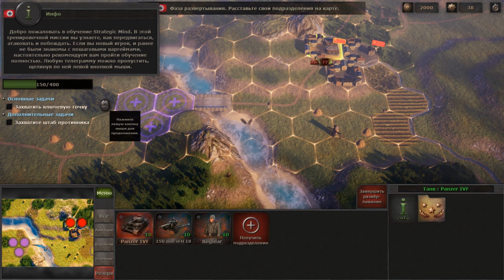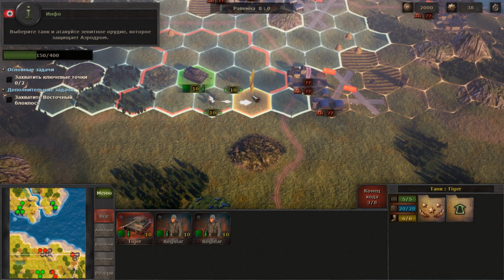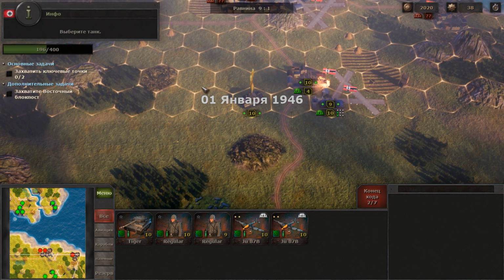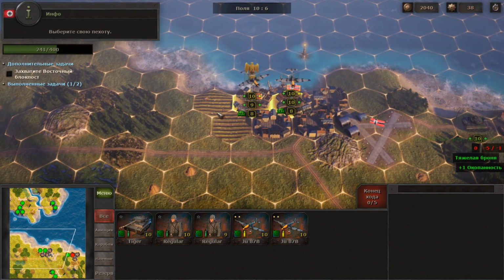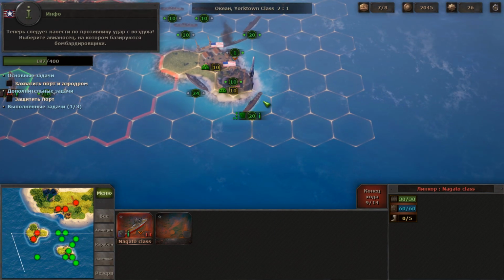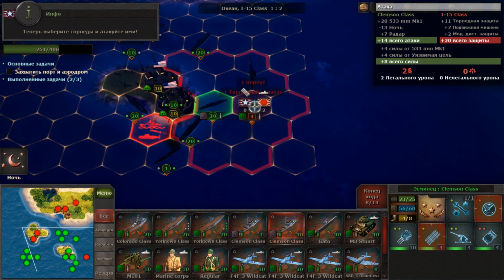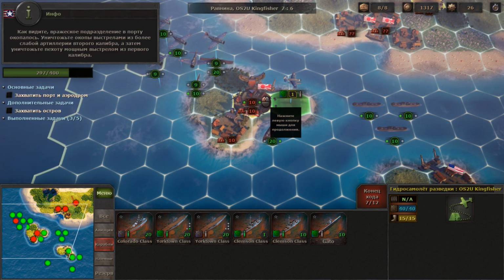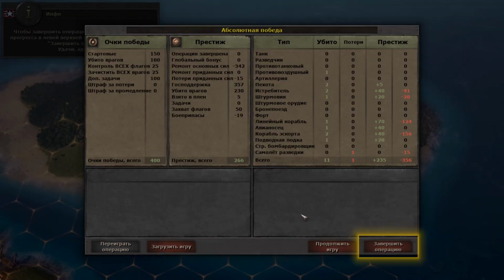Strategic Mind: Spectre of Communism ★ Gameplay ★ PC Steam Strategy Game 2020 ★ HD 1080p60FPS